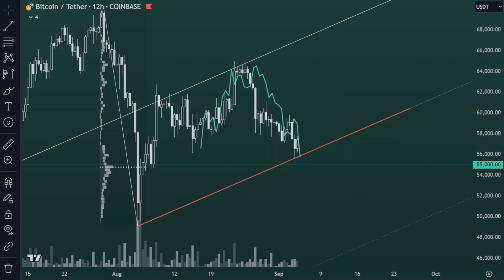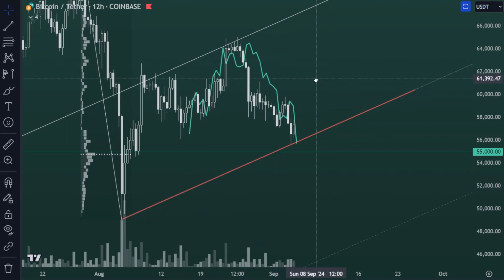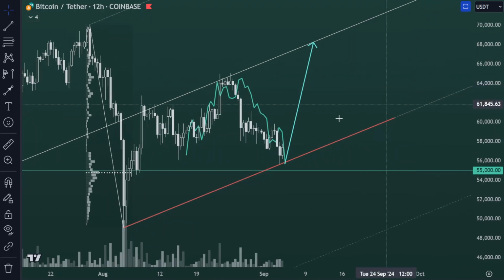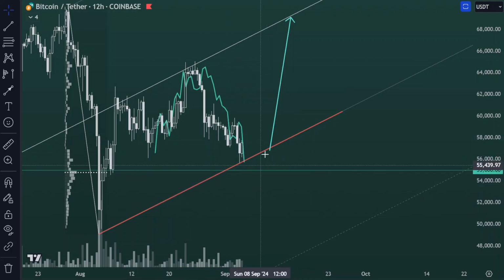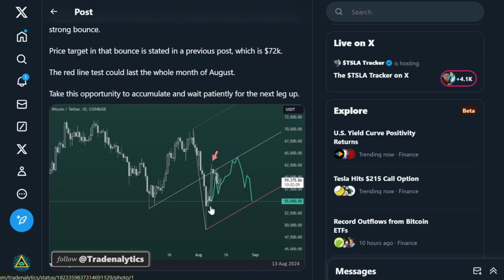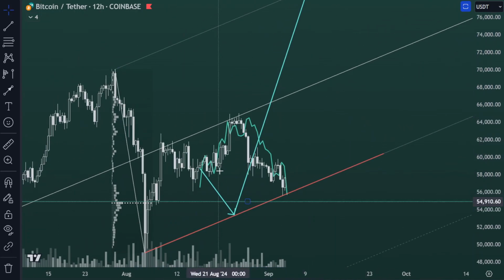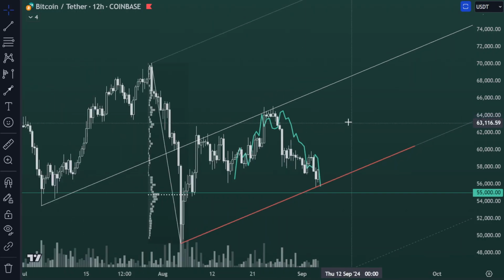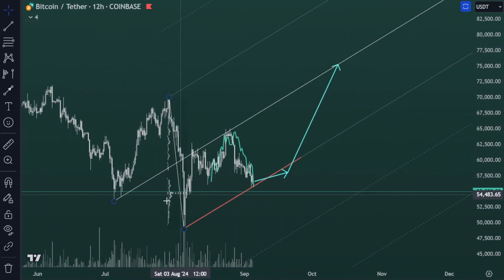I Predicted $55K BTC, What Now?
$BTC there you have it, the exact prediction played out.

Red line touched, soon $55k.

Any opinions expressed herein are solely those of the author and do not represent the views or opinions of any entity whatsoever. Individuals are encouraged to conduct their own research and consult with a qualified financial advisor before making any investment decisions.